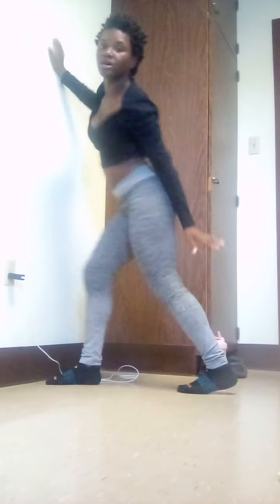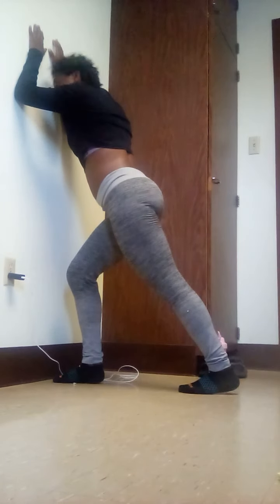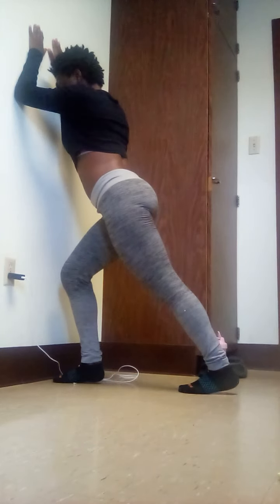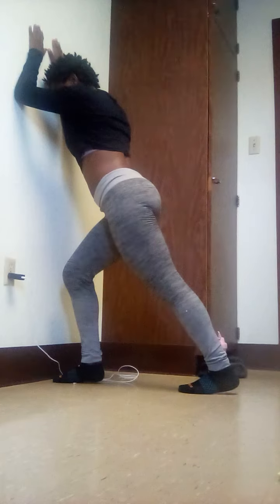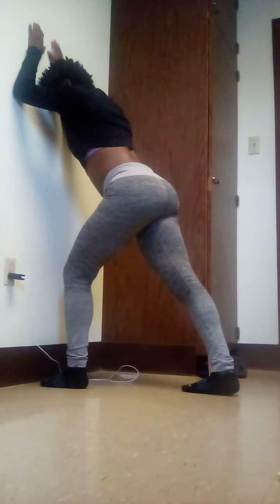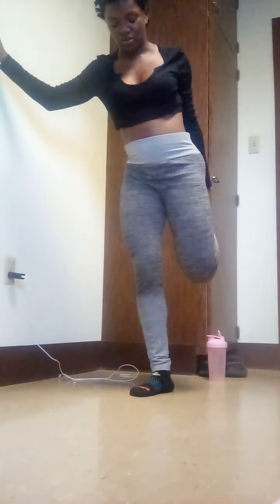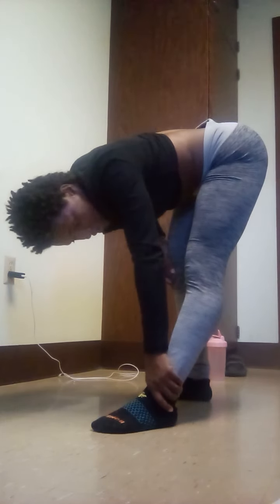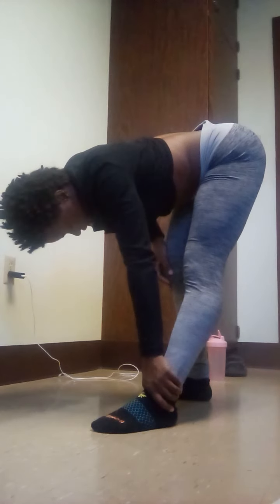11stretches that will loosen you up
Stretching in the morning will relax you. Will help you gain focus, stretches help pump your blood up and border line just helps you get moving. It increase the flexibility and range of motion for daily activities.

Stretching:
side lunge stretch
calves stretch
chest and shoulder
Glute bridge
Standing quad stretch
cobra stretch
standing hip flexor stretch
butterfly stretch
stand hamstring stretch
recline figure 4 stretch
side ways neck stretch